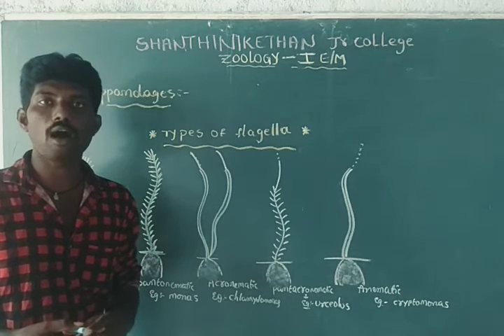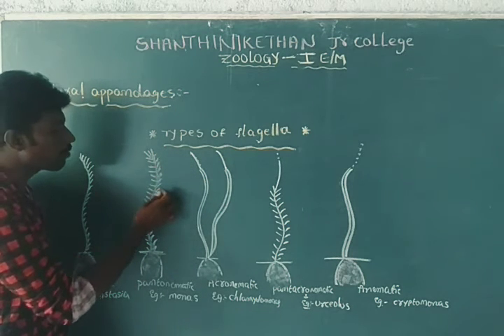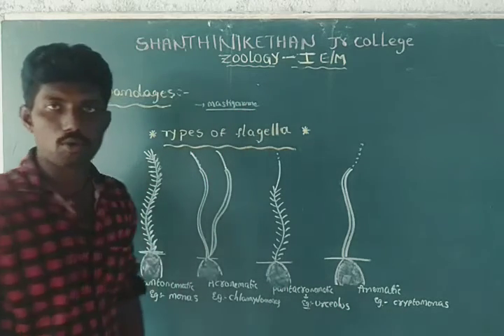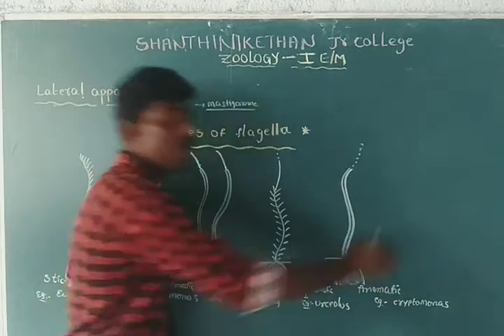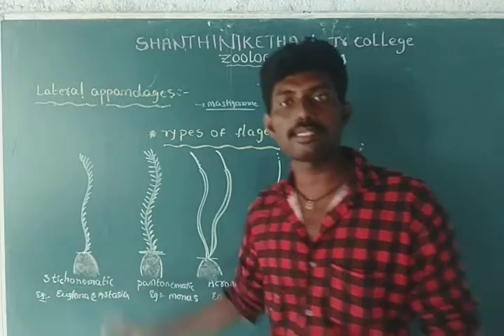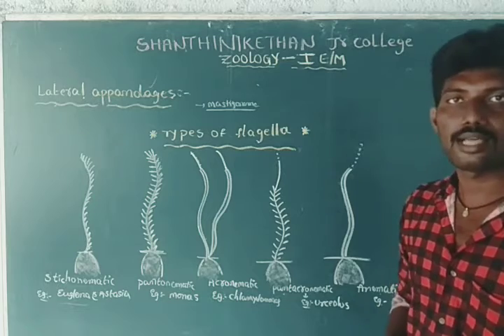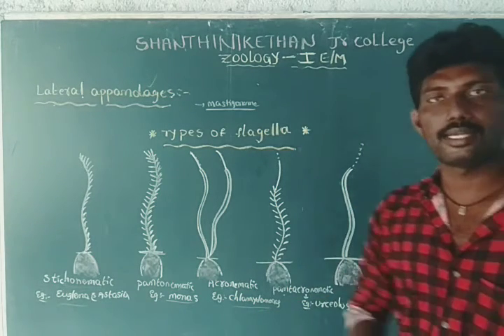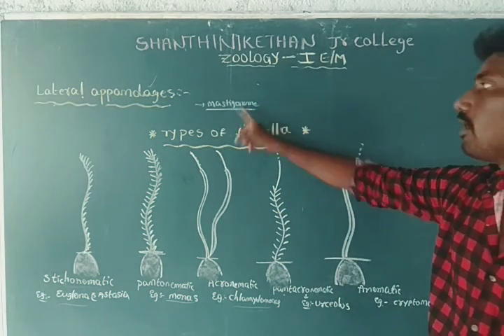ZOLOGY 1ST YEAR 4TH CLASS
TYPES OF FLAGELLA